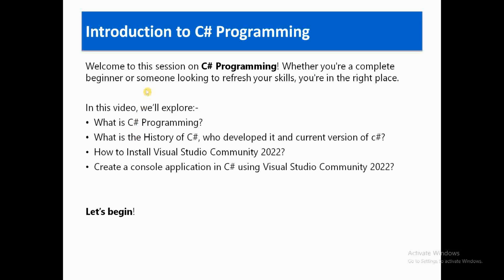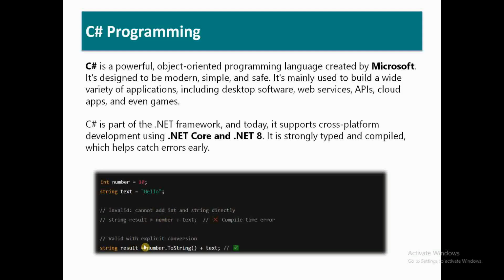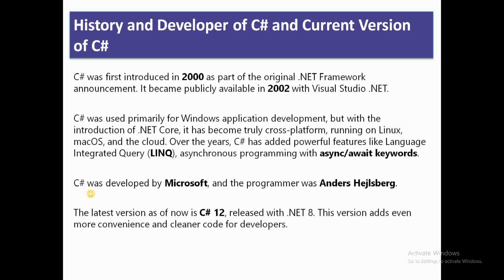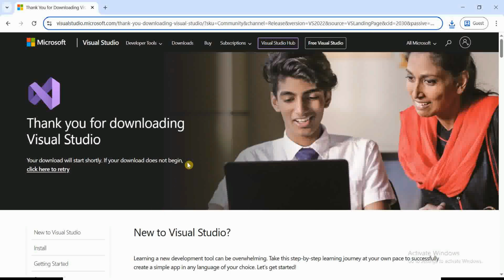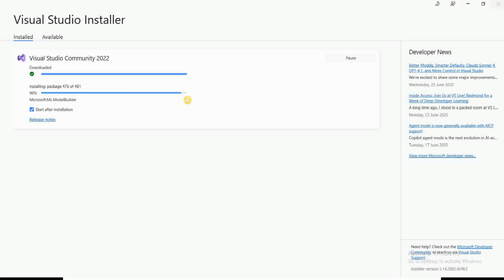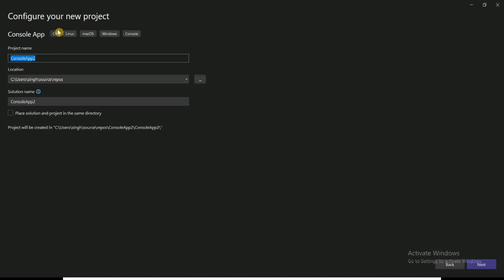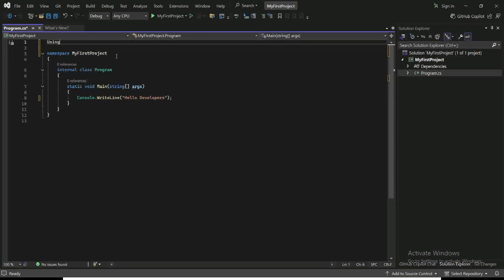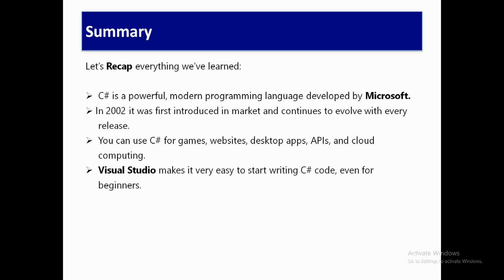install visual studio 2022 for c# in english | history of c sharp | create console application in c#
TechnologyPlatform

🎥 In this video, we’ll explore the basics of C# Programming! Whether you're a complete beginner or just brushing up, this video is perfect to get started.

📜 History of C#: Who developed it, and how it has evolved to its current version.

💻 How to download and install Visual Studio Community 2022 – the official IDE for C#.

🧑‍💻 Step-by-step guide to create your first C# Console Application using Visual Studio.

🔧 Learn the tools, setup, and fundamentals of writing your first C# program. Perfect for students, developers, and anyone curious about software development.

install visual studio 2022 | history of c sharp | create console application c# visual studio 2022